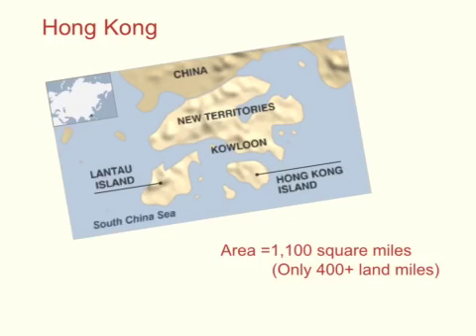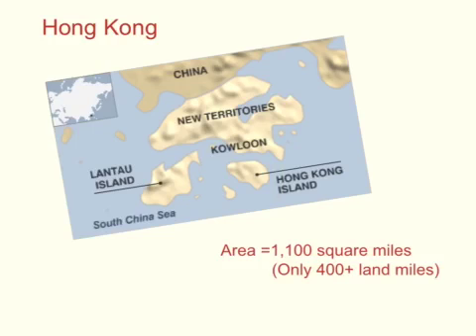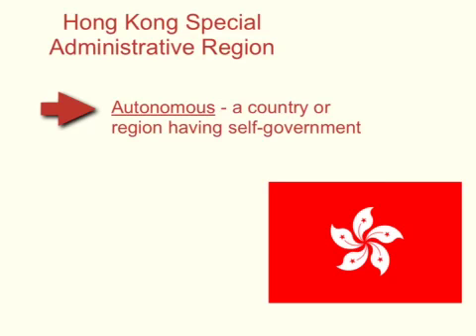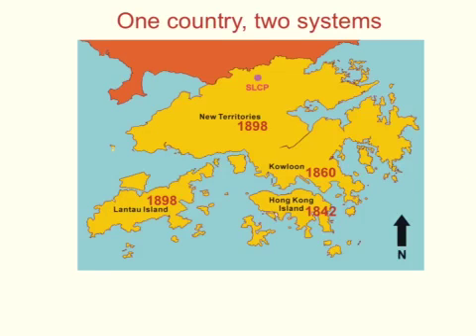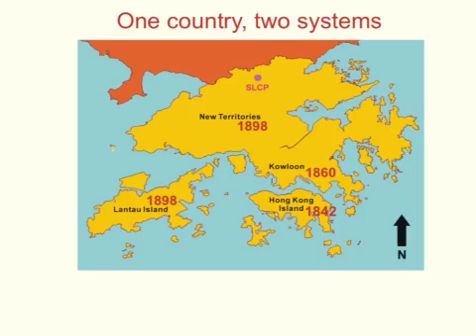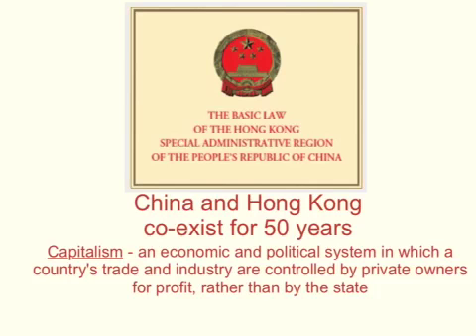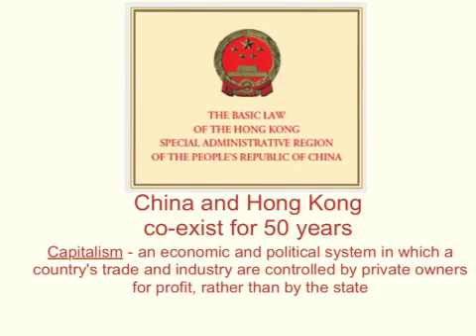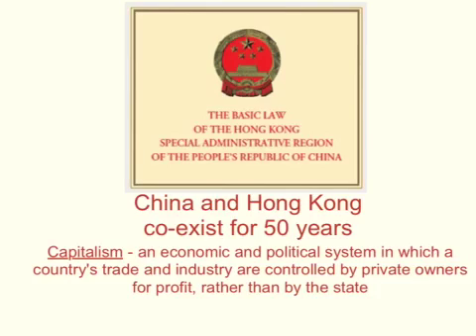Hong Kong eLearning Bundle Video